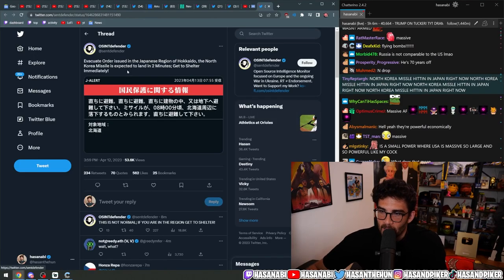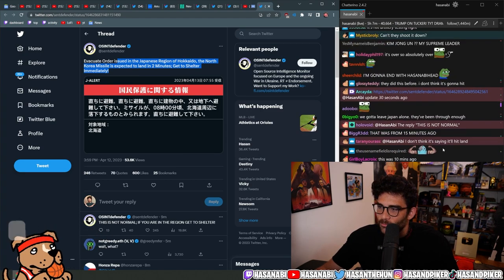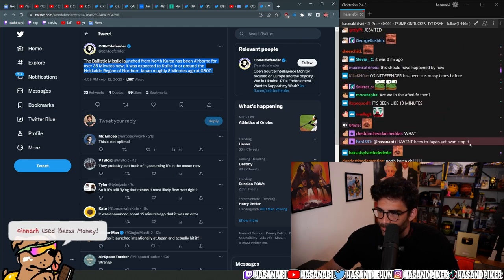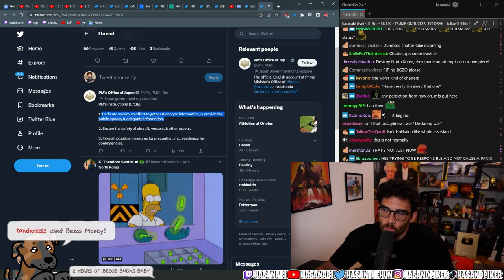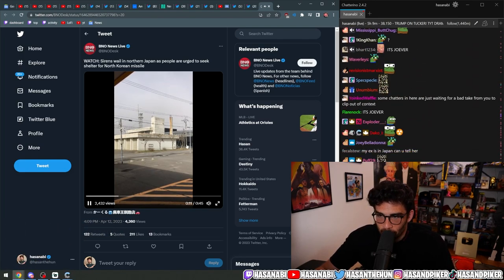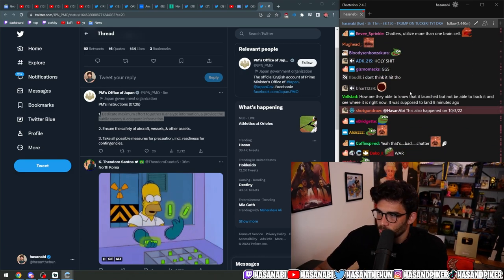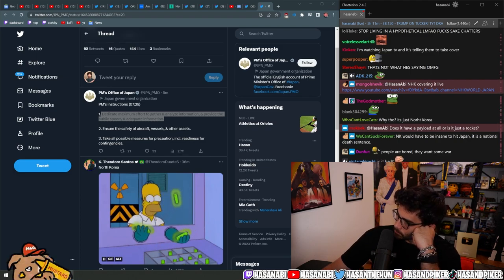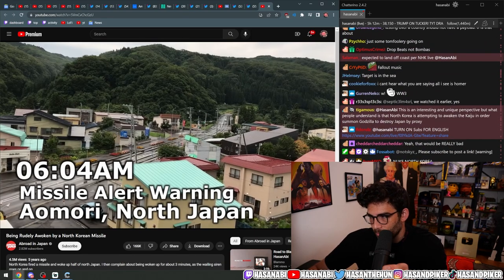North Korea Fires Another Missile Towards Japan | Hasanabi News